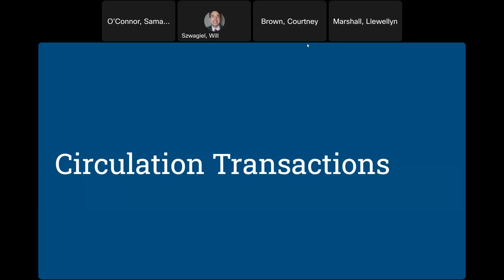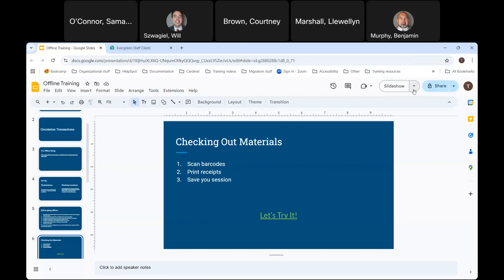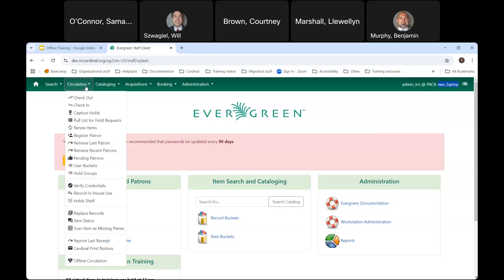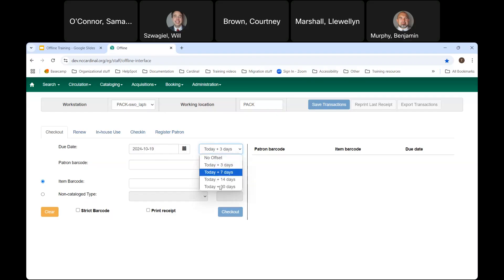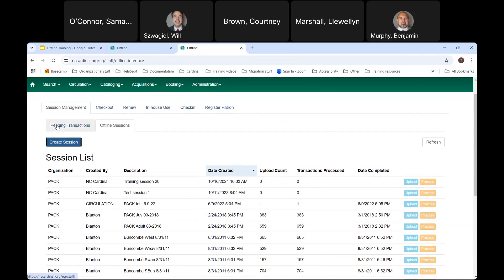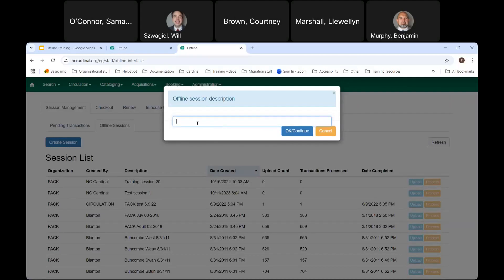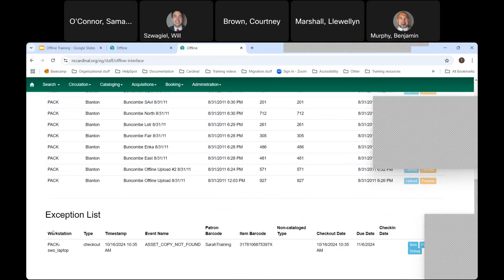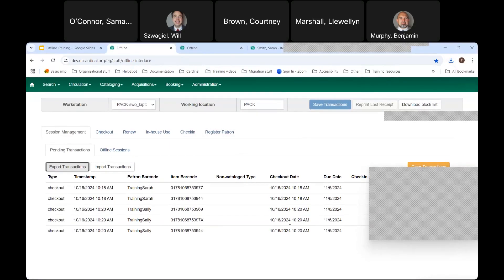Evergreen Offline Mode: Session 1 (2024)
This webinar covered both the process of checking out books using Evergreen's Offline Circulation mode, and of processing those transactions after returning to live Evergreen. This webinar was hosted in preparation for the upcoming NC Cardinal upgrade to Evergreen 3.13.